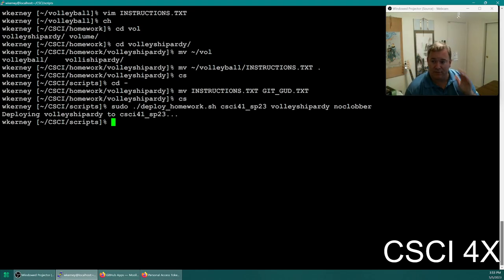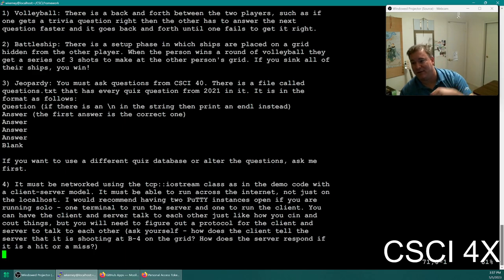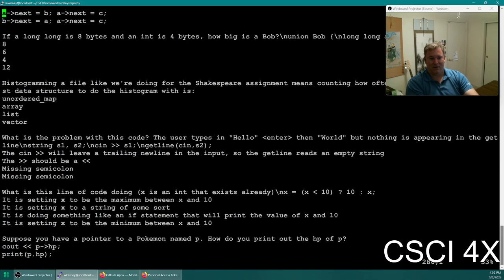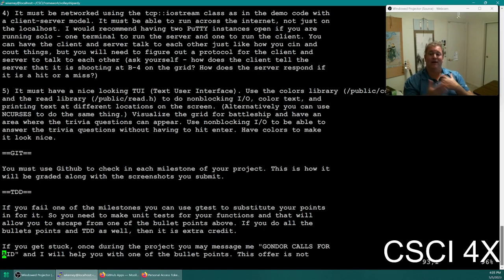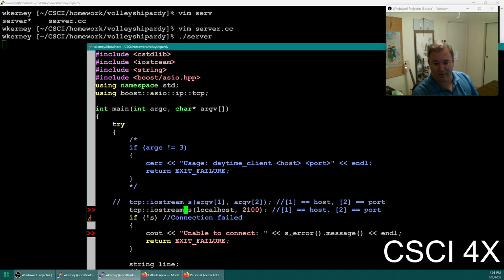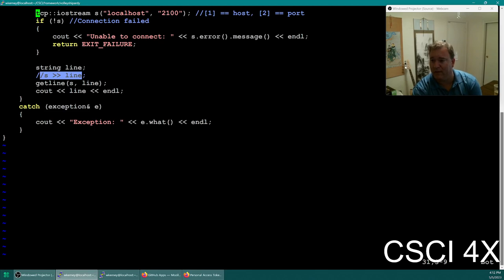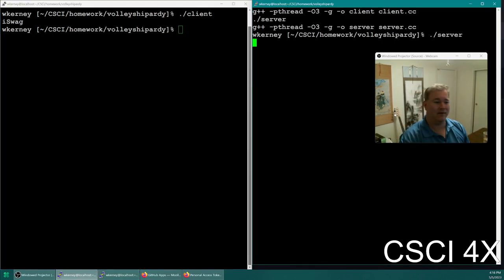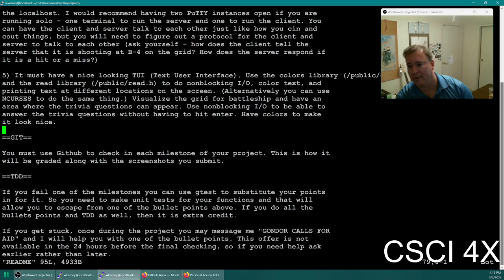The Final Project Volleyshipardy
This lecture goes over what you will need to do for the final project, which will be broken into 5 milestones, each worth 10 points.